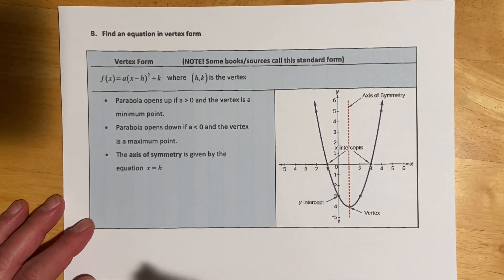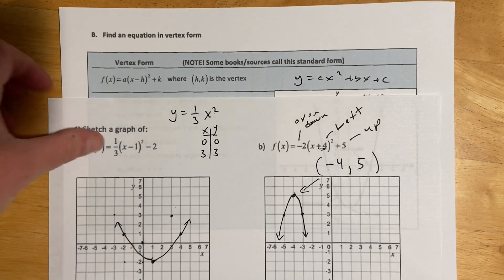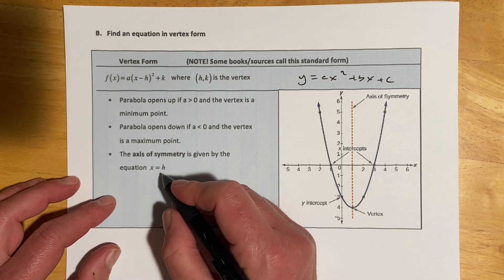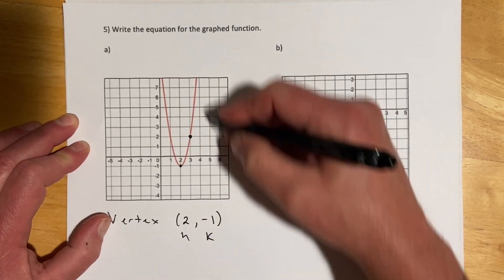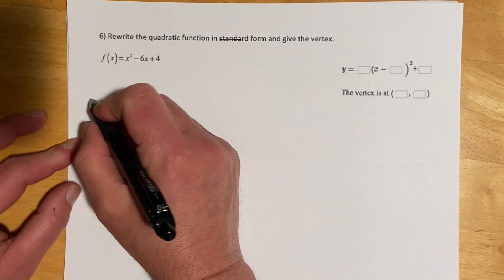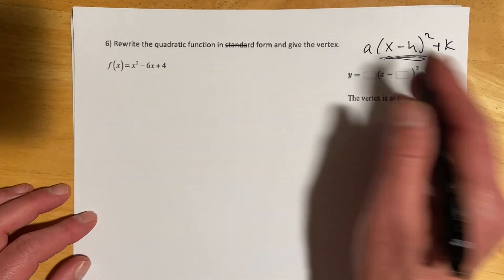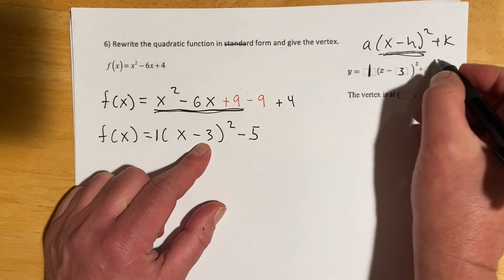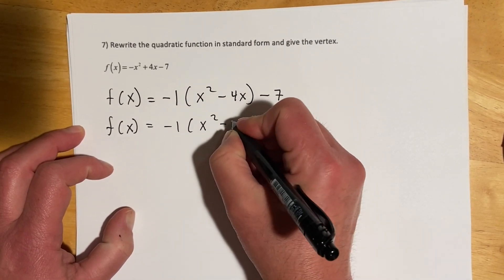141c 5.3 Part 2 ///// 141_3.3 Part 2